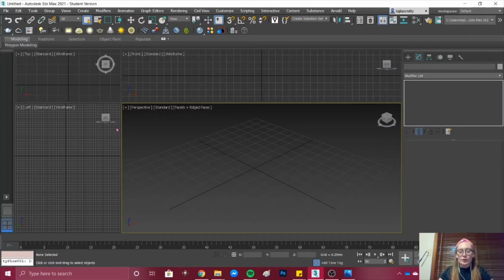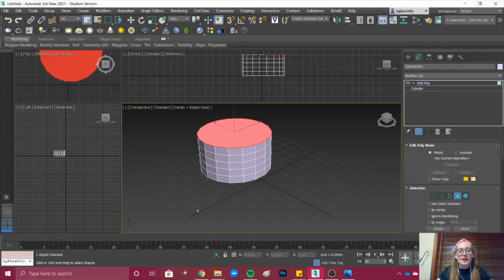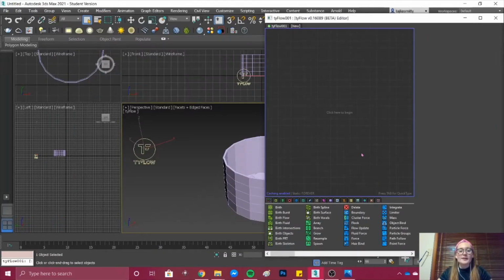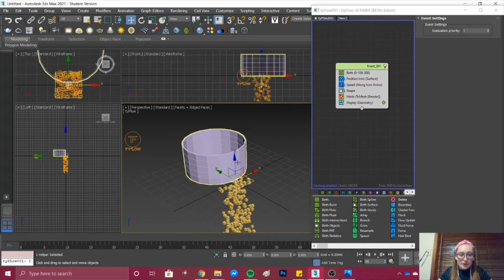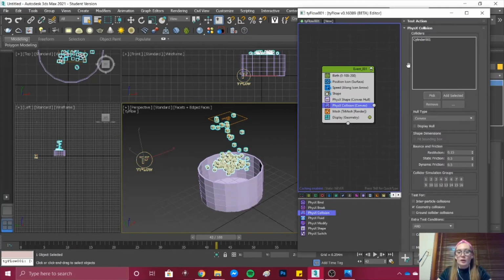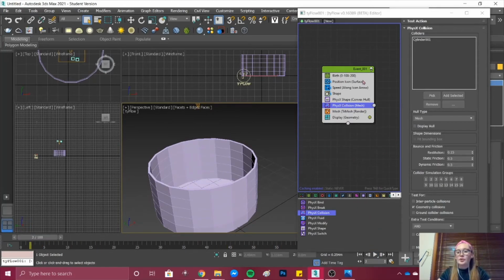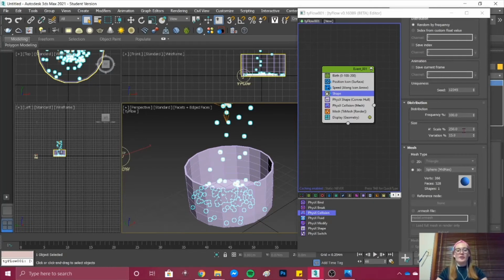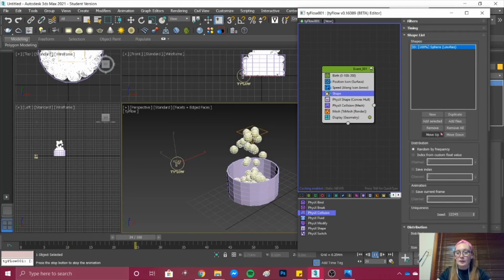Filling up hollow objects using Tylow